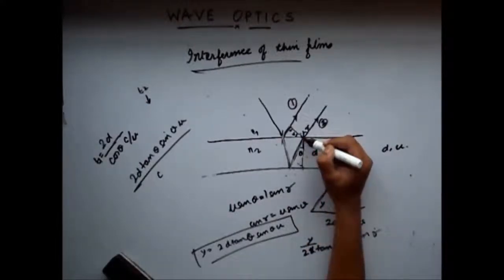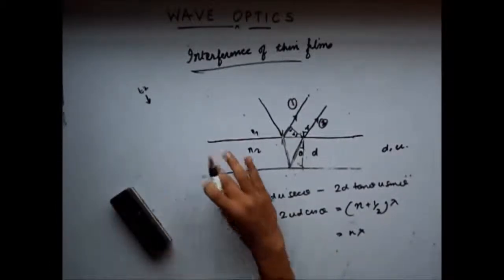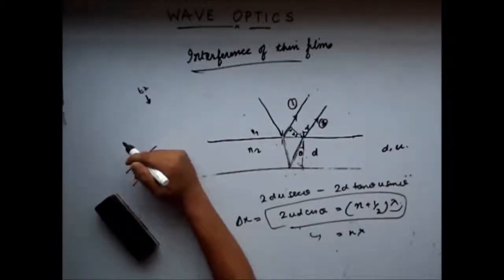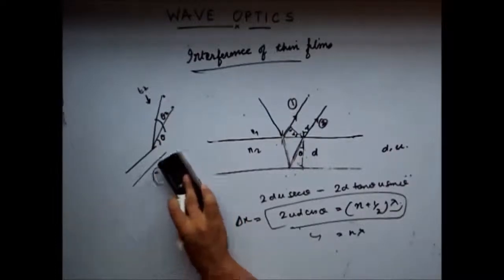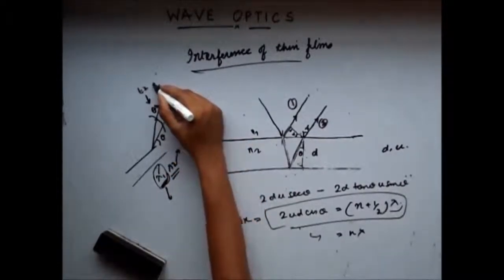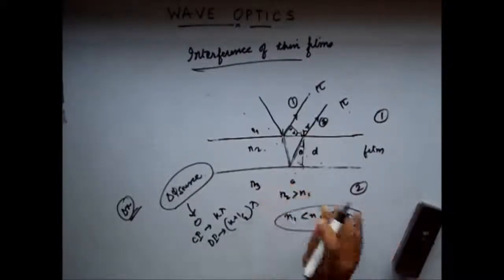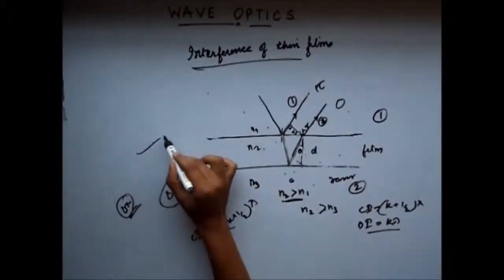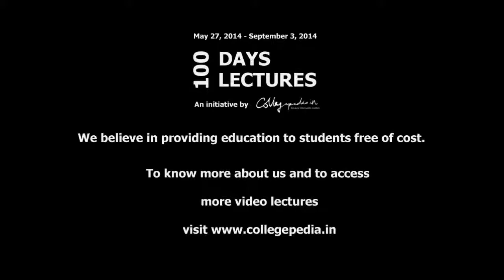Wave optics Lecture 18, IIT JEE Physics ( Interference in thin films cont. )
This is the eighteenth lecture for  understanding Wave Optics in Physics for preparing for  JEE, BITS and other engineering exams. The lectures are taught by IITians themselves to help the aspirants. Collegepedia.in is uploading these lectures to help students learn in a better way. Visit collegepedia.in . We are on facebook and twitter as well.